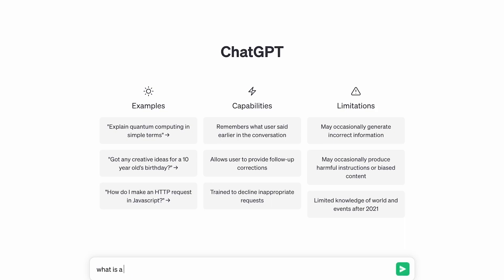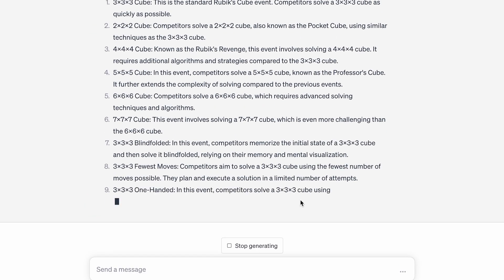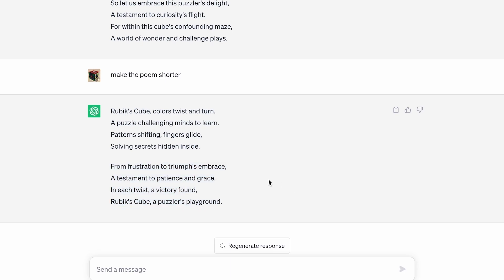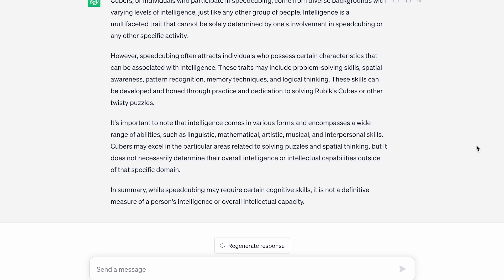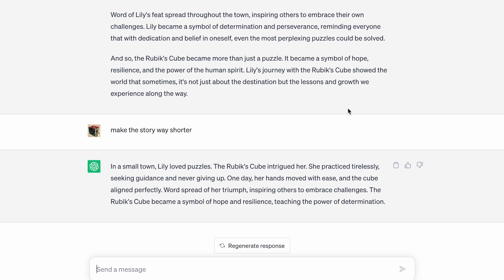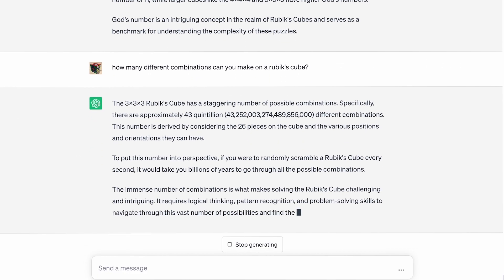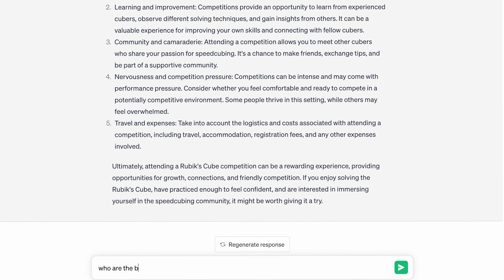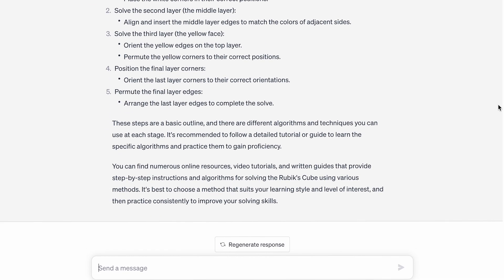I Asked ChatGPT About Cubing...